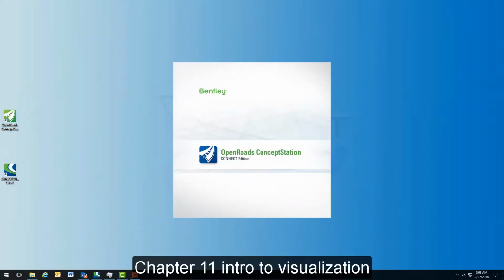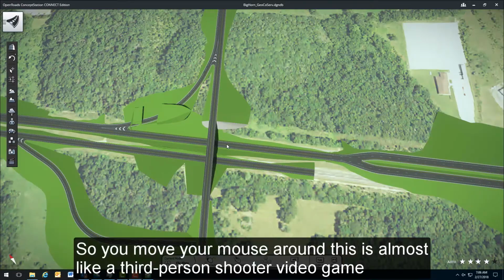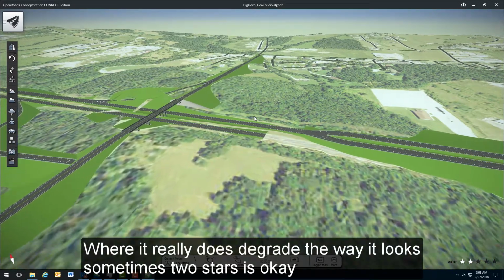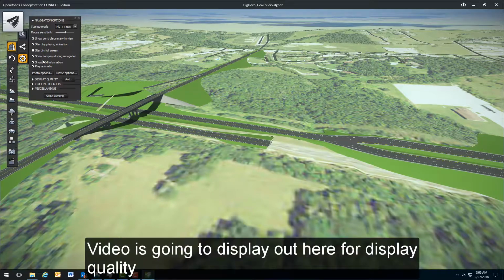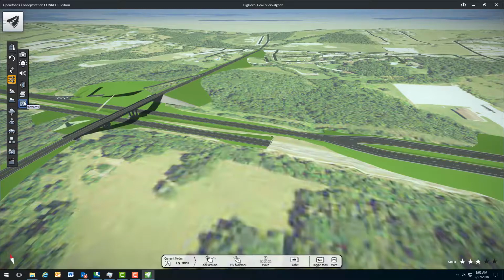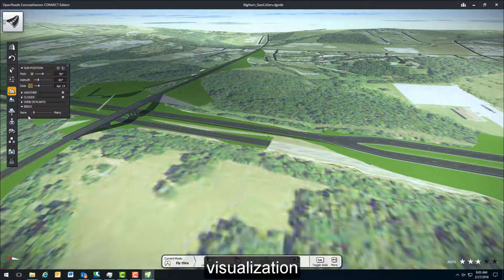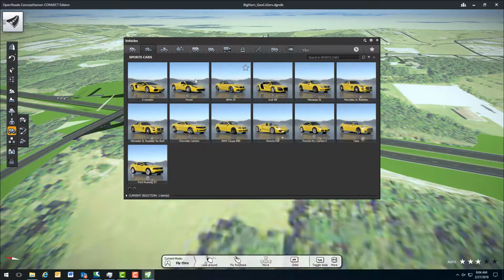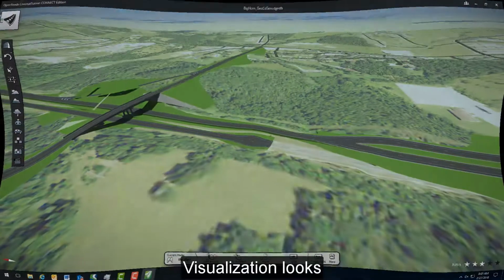ConceptStation v7.7 - 11.1 Introduction to Visualization